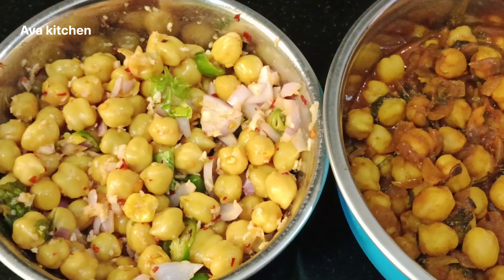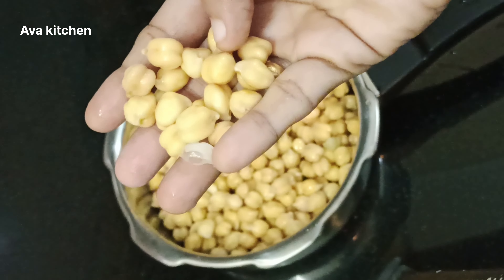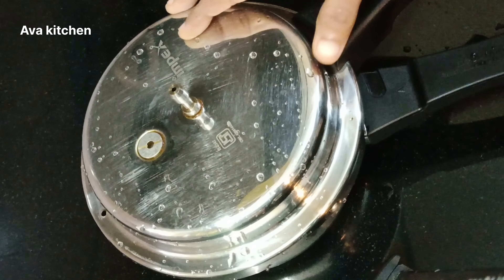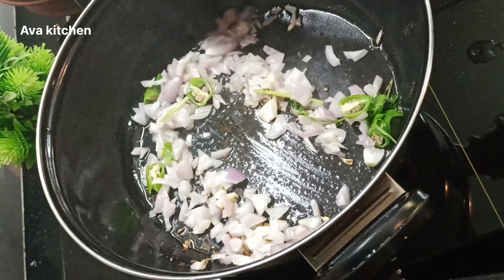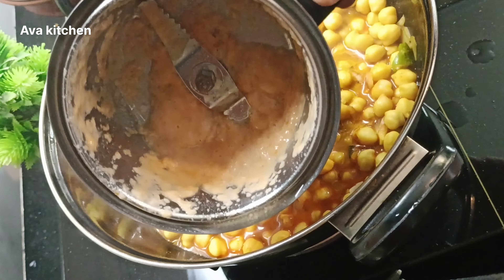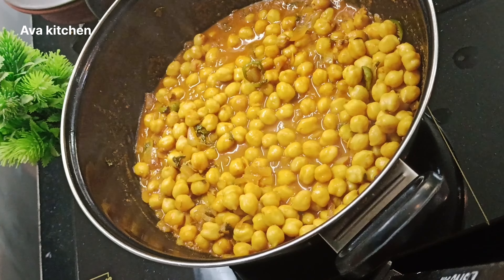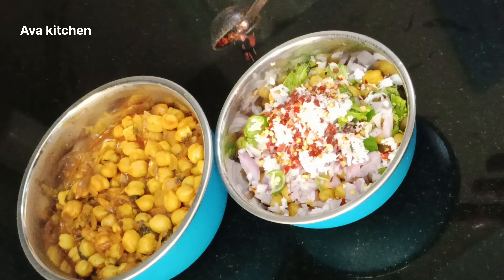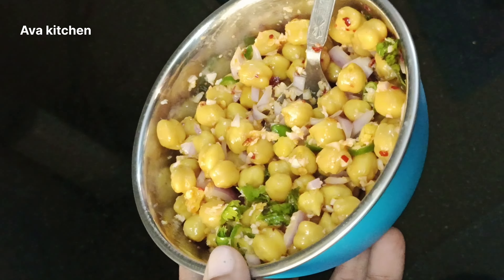രാവിലെ ഇതു ഒരു കപ്പ് കിട്ടിയാൽ അടിപൊളി ആണ് ദോശയുടെ കഴിക്കാൻ നല്ല രുചി ഉള്ള കറിയും